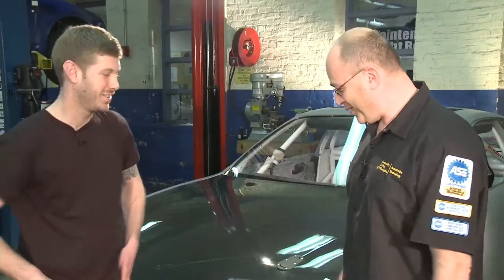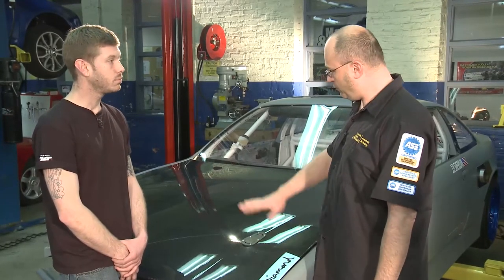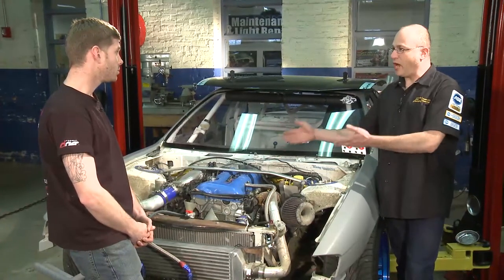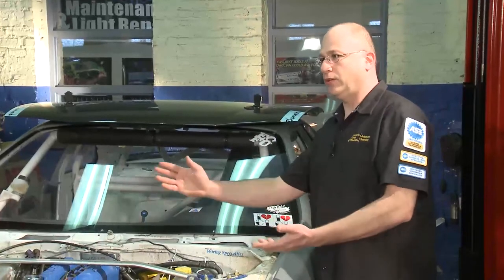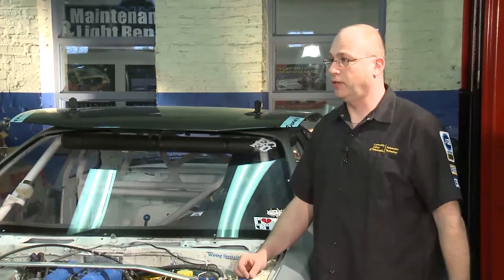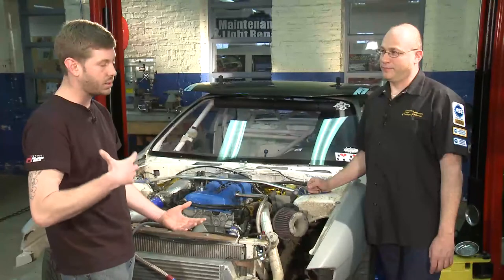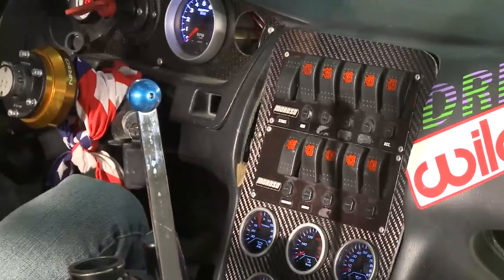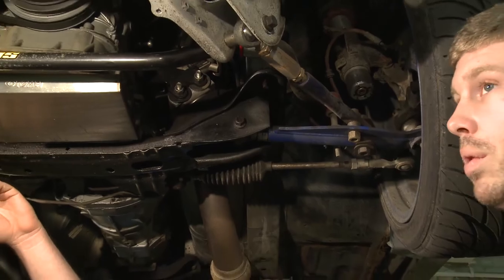Car Corner Drifting